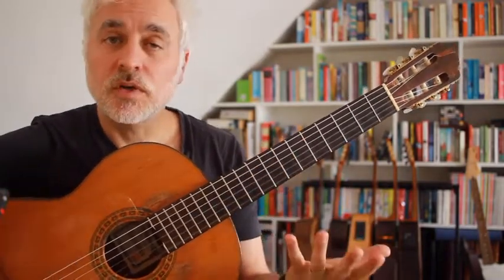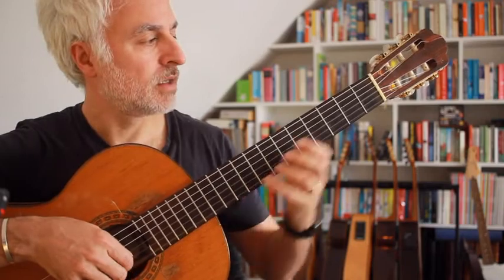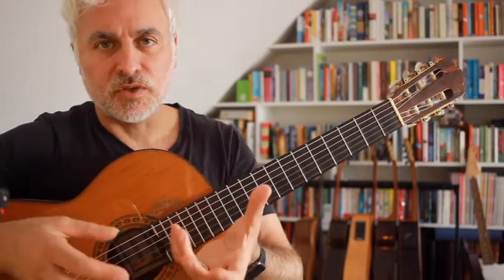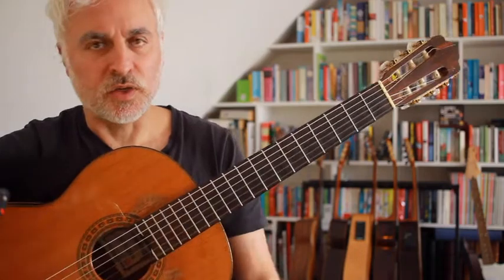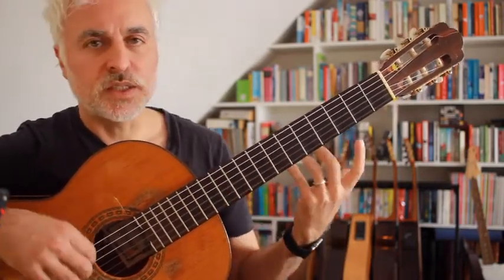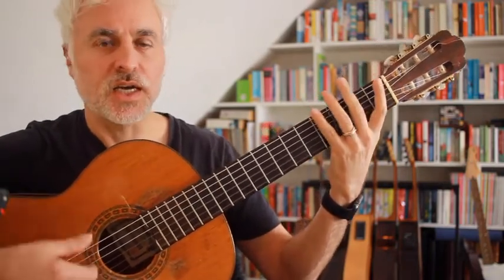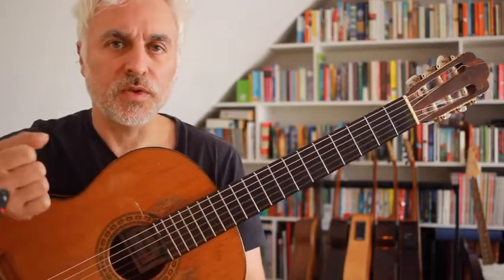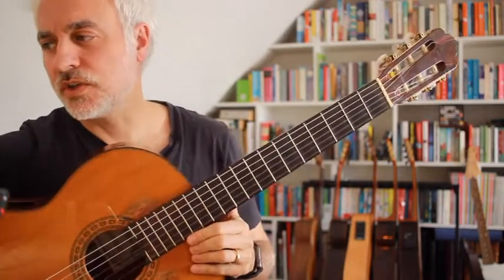Chromatic Scale Guitar Tutorial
In this video I explore the chromatic scale and how to play it on the guitar. It's a useful scale to practice to improve your speed and dexterity,  position shifts, and fretboard awareness.